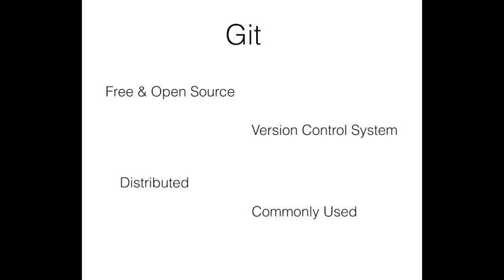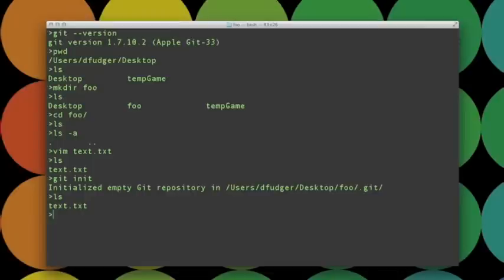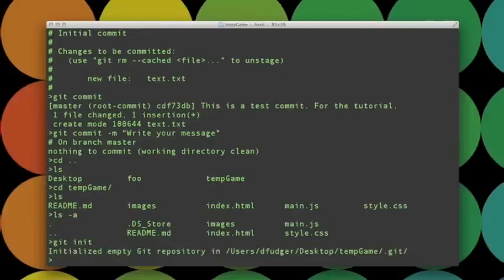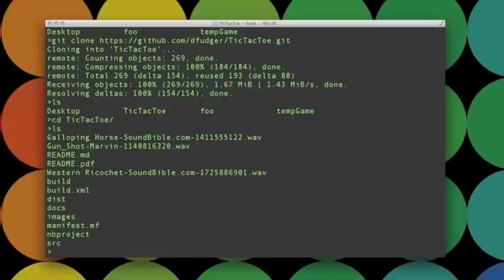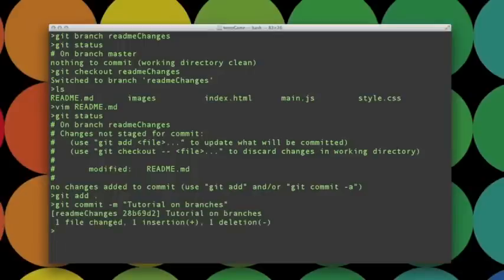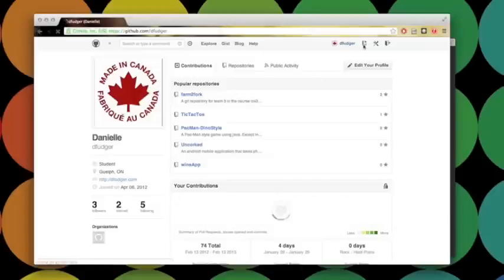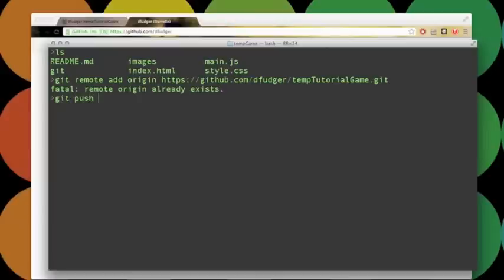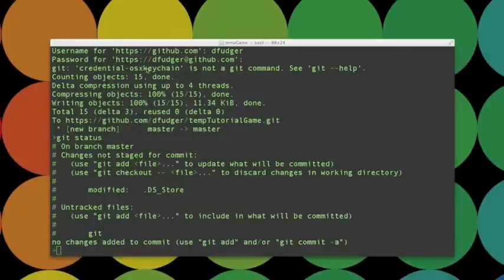Git Tutorial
Git allows groups of people to work on the same documents (often code) at the same time, and without stepping on each other's toes.This Video explains the usage of the distributed version control system Git via the command line..